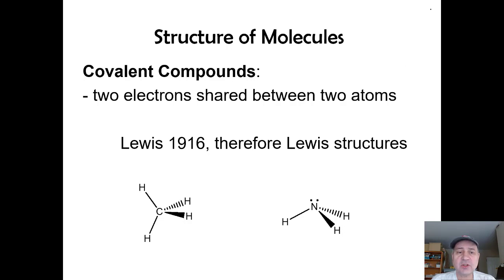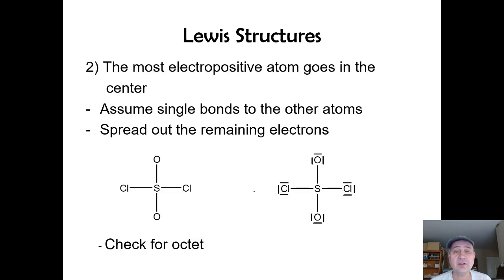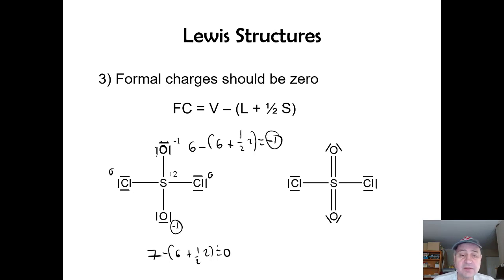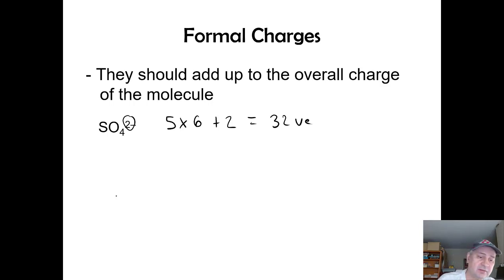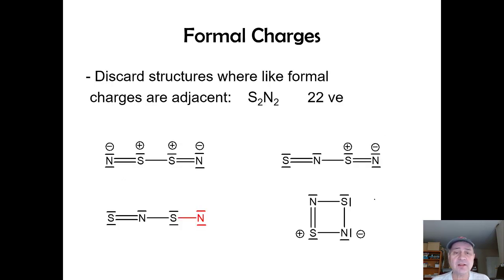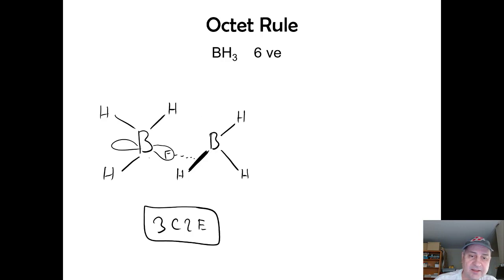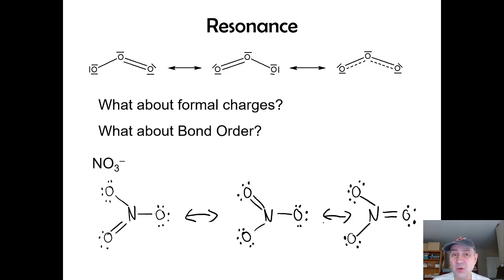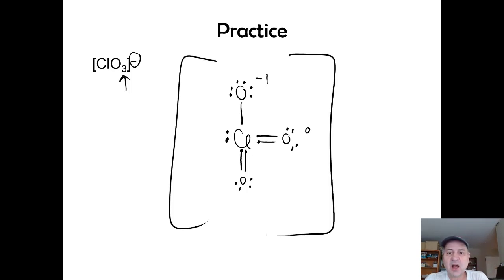CHM 4123 Inorganic CHP 3 Lecture 1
How to draw Lewis structure like an experts